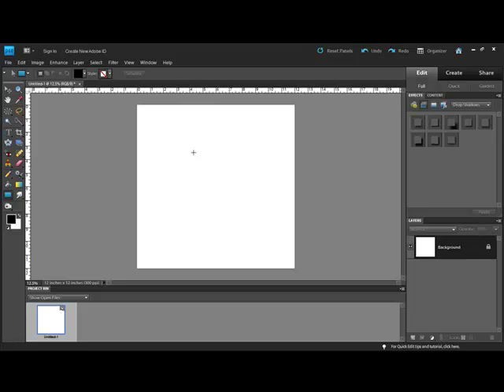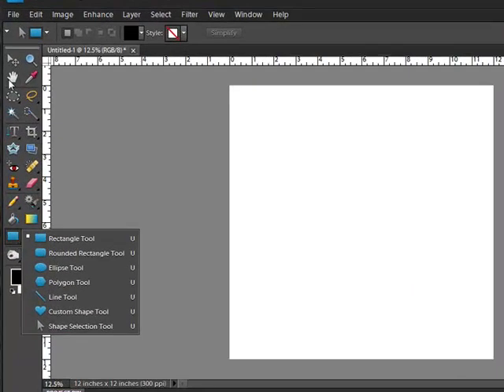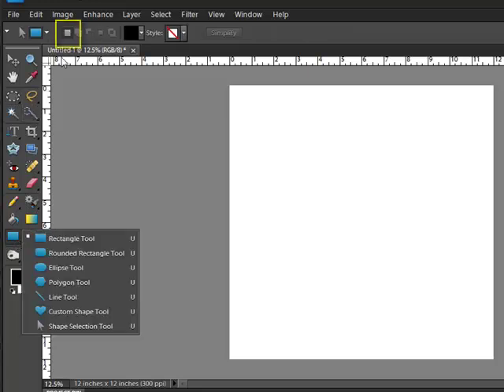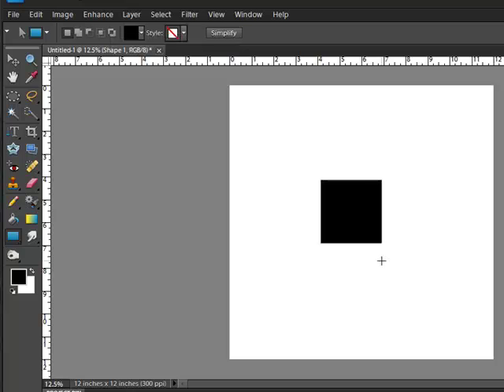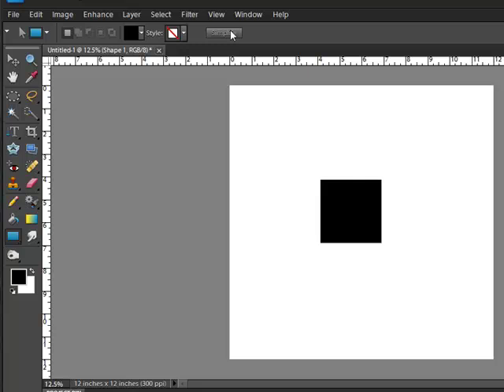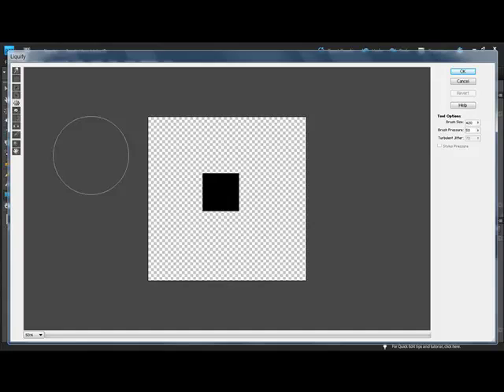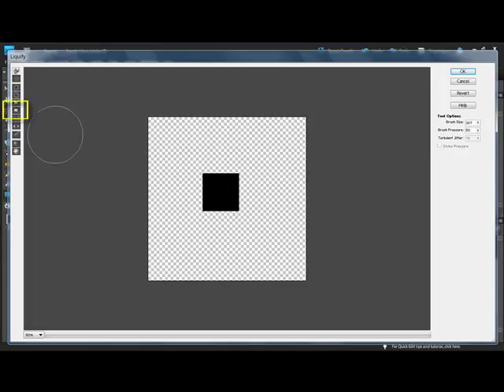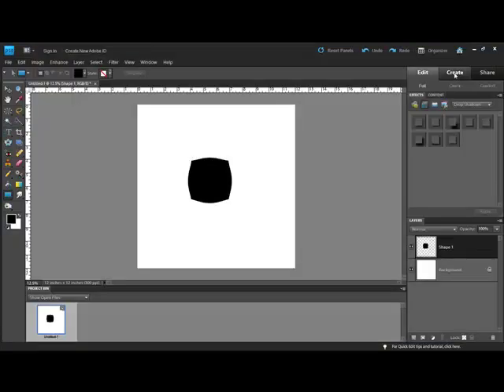Mats with Flair in Photoshop or PSE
Weekly Adobe Photoshop and/or Photoshop Elements Video how-to from DesignerDigitals. This week: Mats with Flair in Photoshop or PSE.